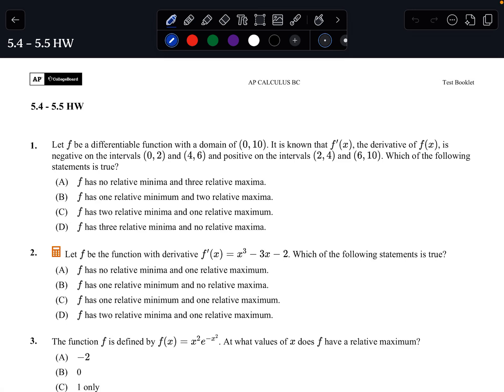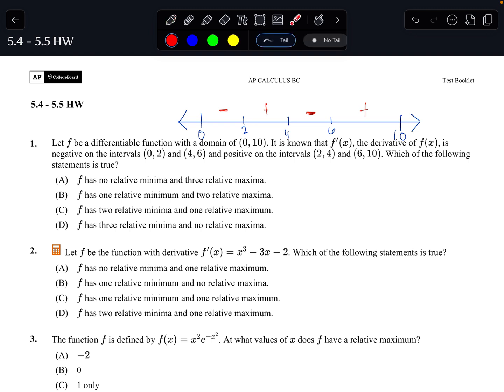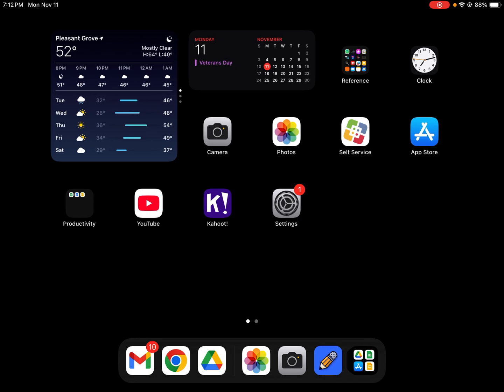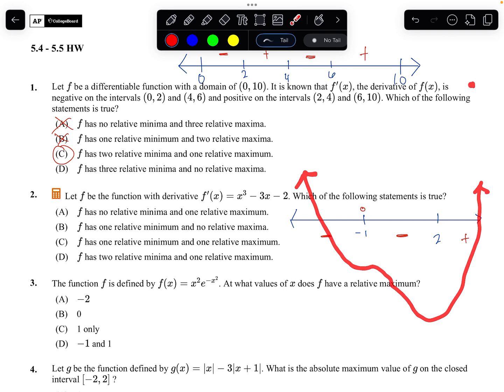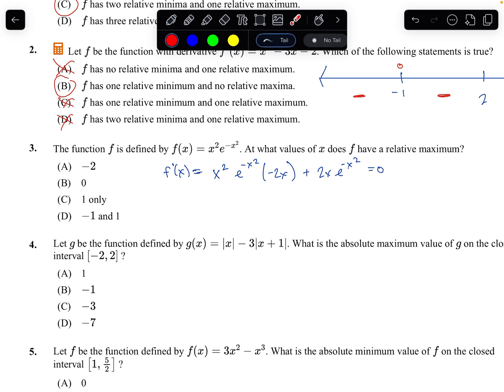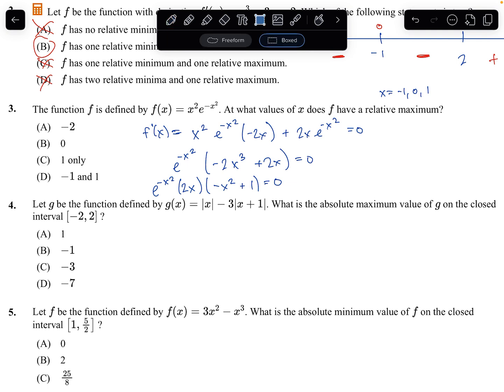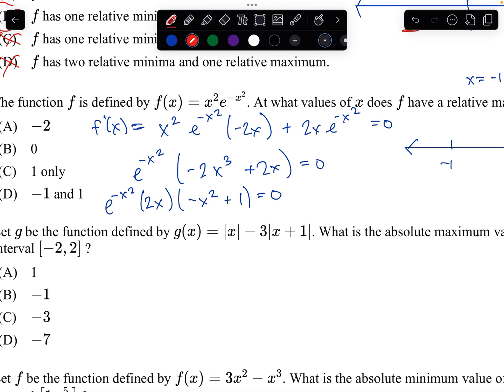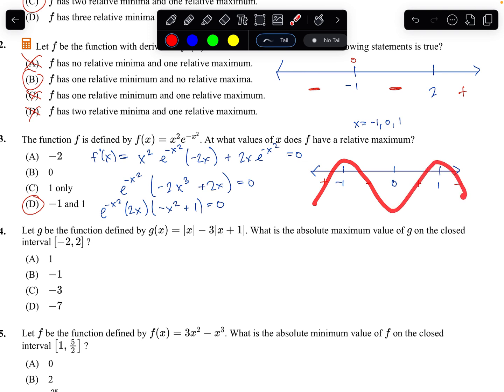5.4 - 5.5 HW Part 1